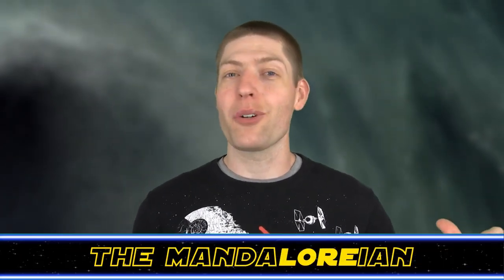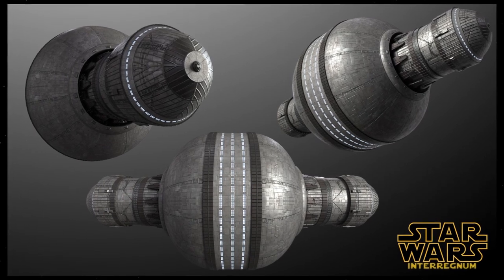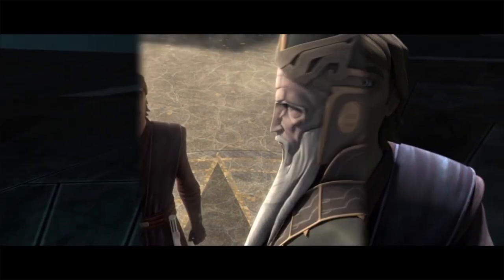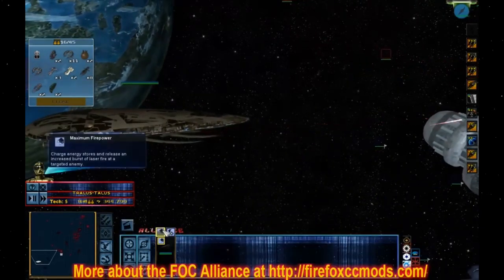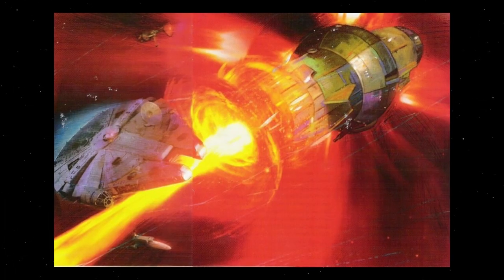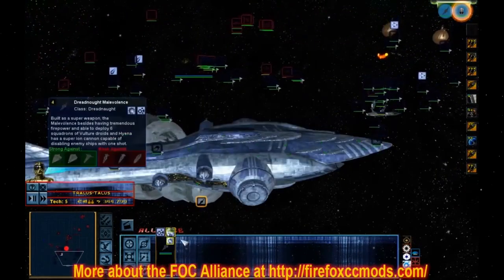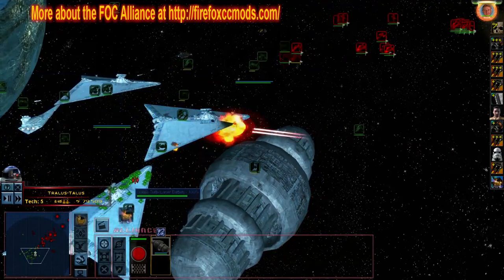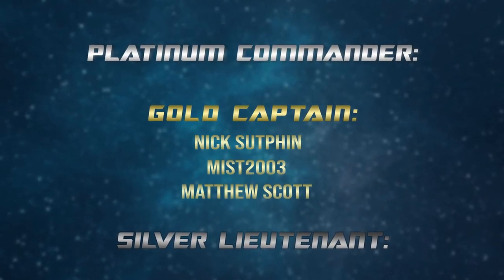SECRETS OF CENTERPOINT STATION - Ancient Superweapon Space Station |Star Wars Hyperspace Database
How old was Centerpoint Station? Who built it? How did it work? Discover the origins and secret lore behind the mysterious Centerpoint Station on this episode of the Hyperspace Database!